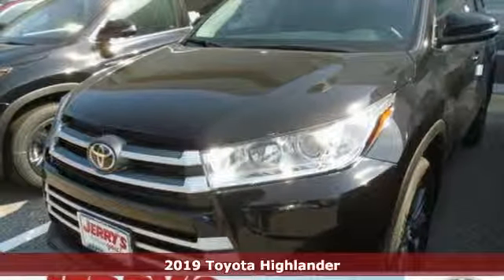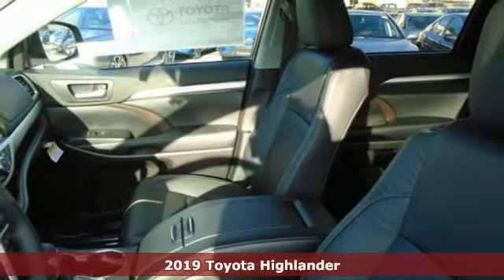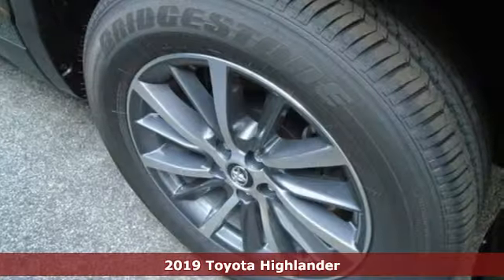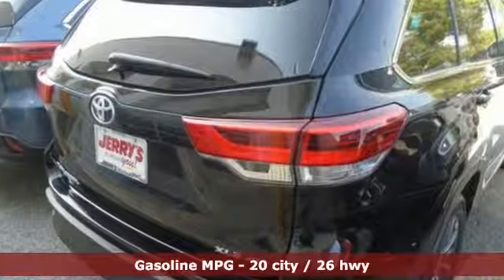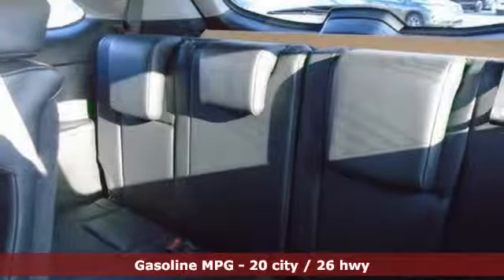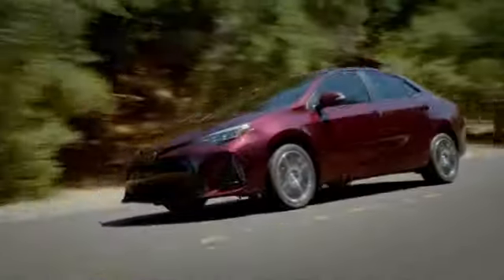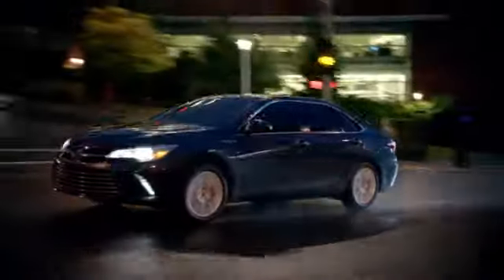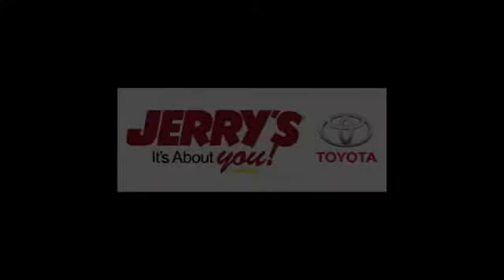New 2019 Toyota Highlander Baltimore, MD #191778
Year: 2019
Make: Toyota
Model: Highlander
Trim: AWD XLE
Engine: 6 Cyl. 3.5 L
Transmission: Automatic
Color: Midnight Black Metallic
Interior: Black
Stock #: 191778
VIN: 5TDJZRFH9KS995292

Address:
8001 Belair Rd